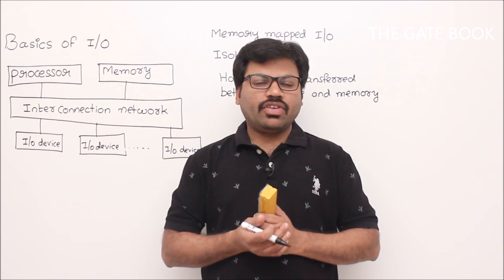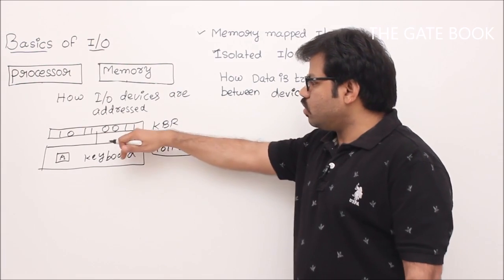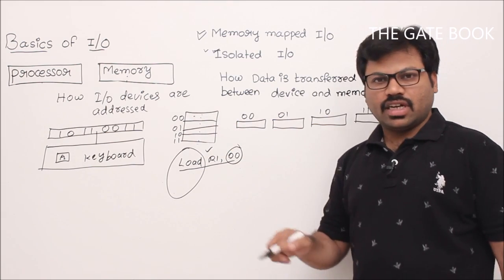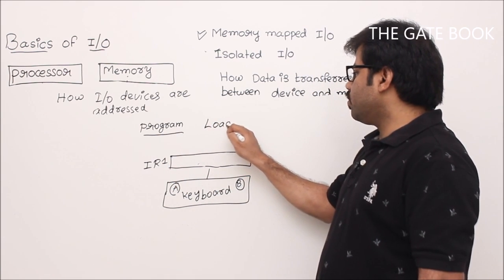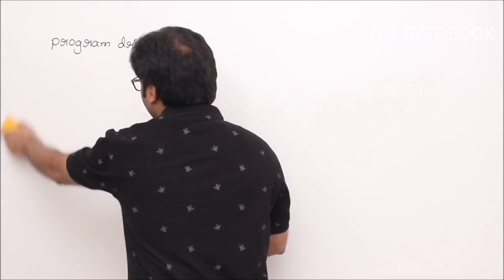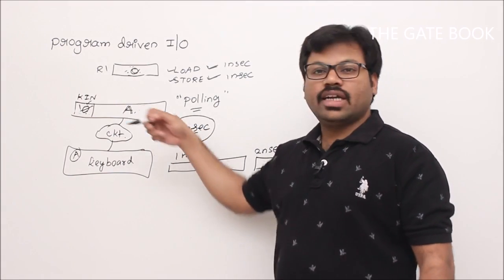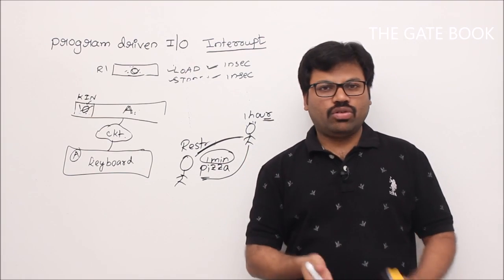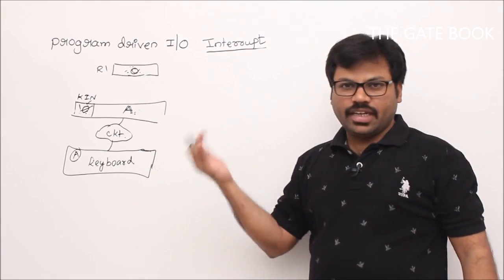Introduction to I/O